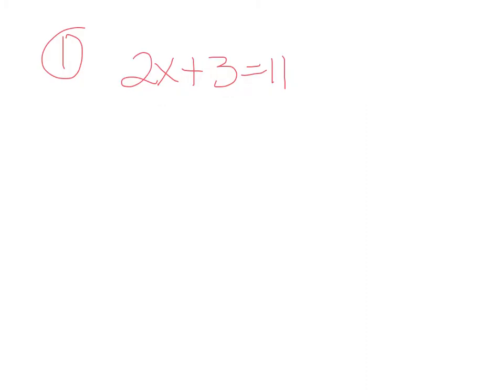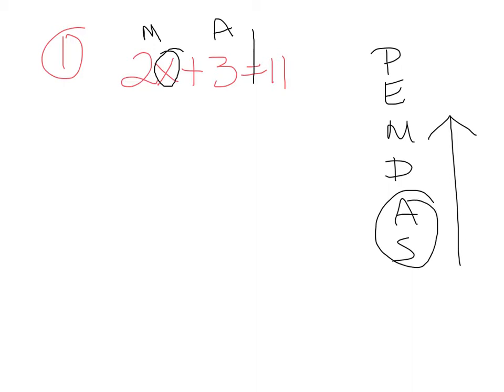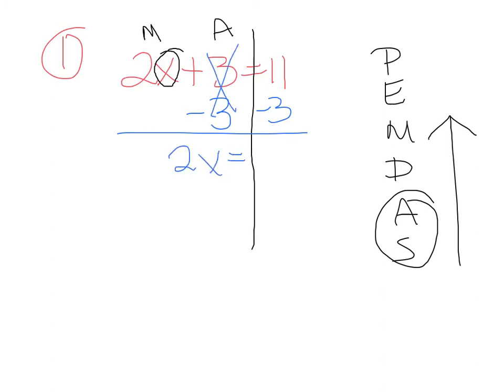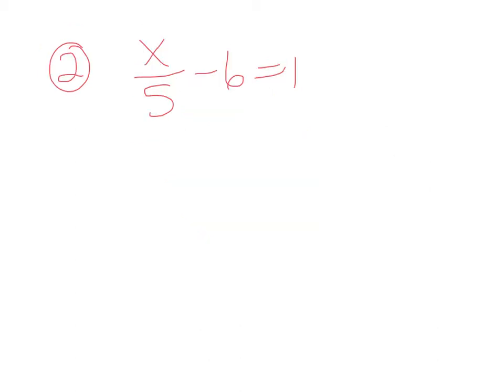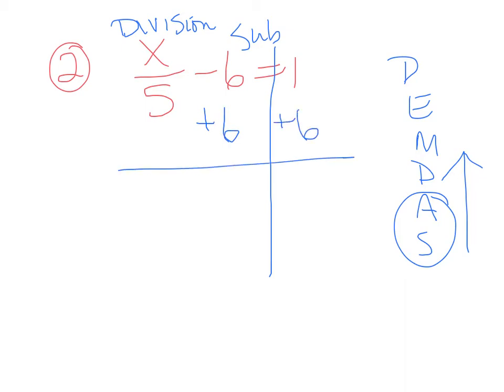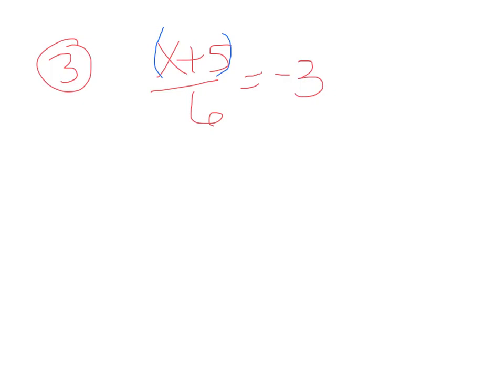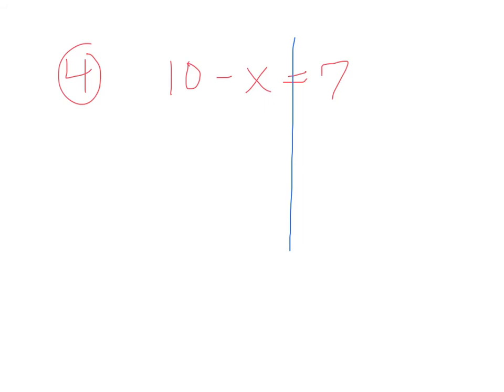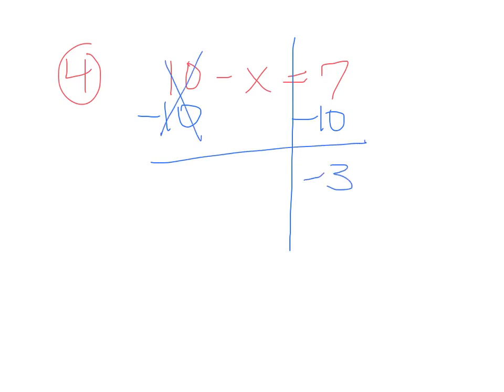Holbrook-u1f2-day3-two step equations